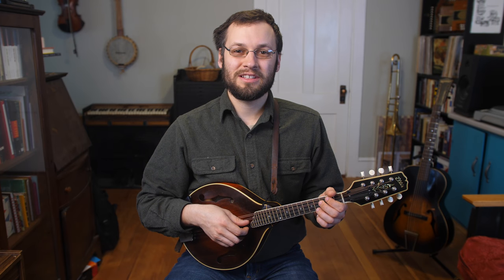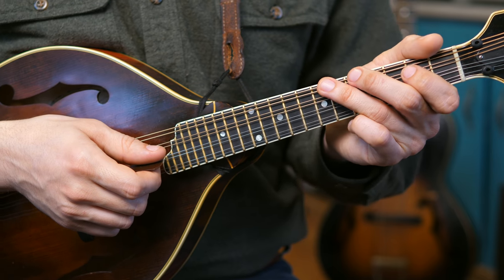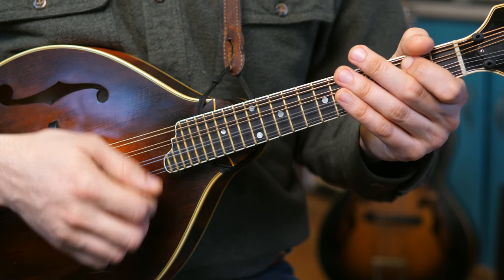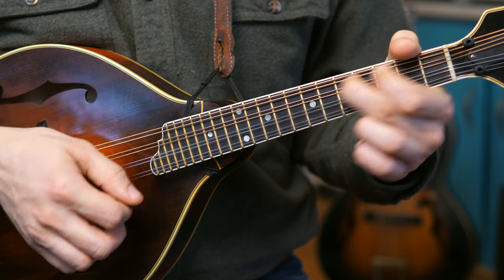Cherokee Shuffle Play Along Jam - Mandolin Lesson